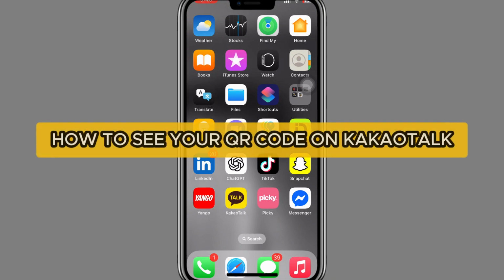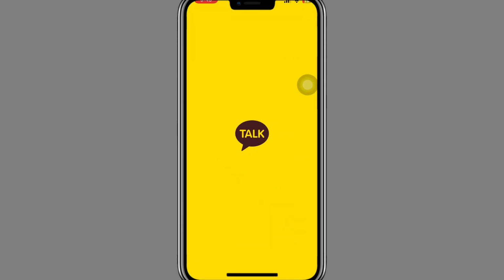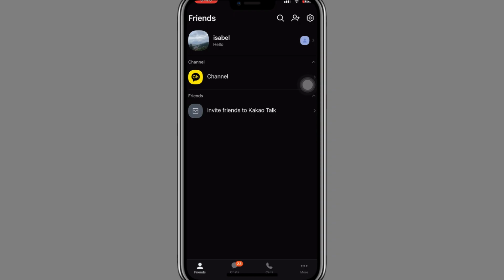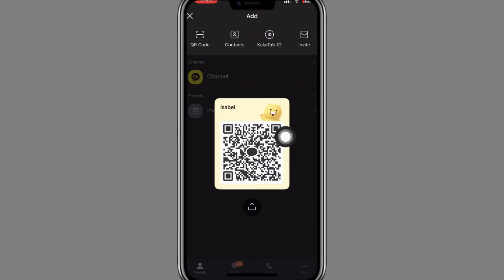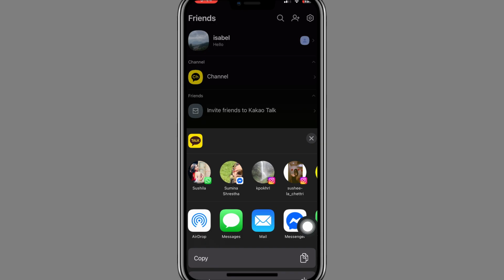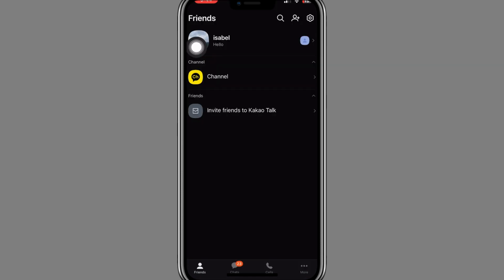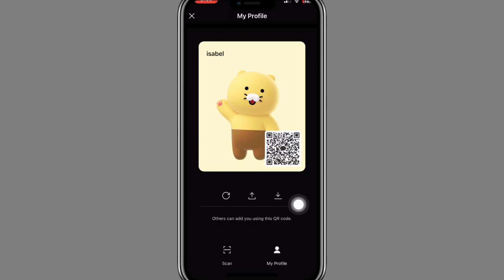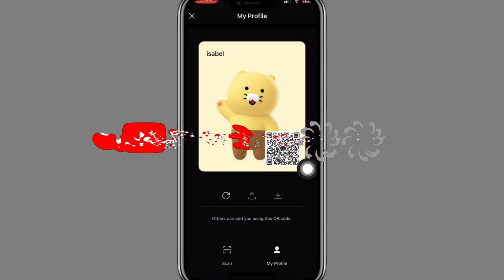How to See QR Code on Kakaotalk 2025?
Want to share your KakaoTalk profile quickly? 📲 In this tutorial, we’ll show you how to see your QR code on KakaoTalk so you can share it with friends. By using your personal QR code, others can instantly scan and add you without typing usernames or phone numbers. This makes adding friends super fast and easy! Follow these steps to find and use your KakaoTalk QR code today.